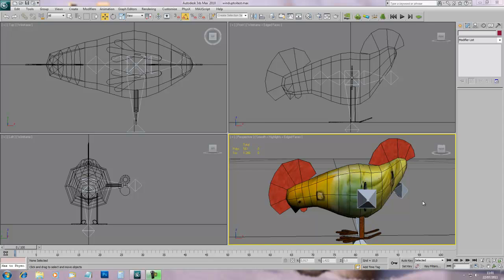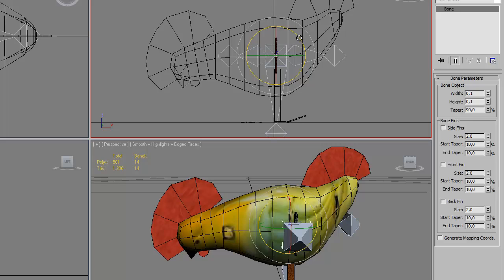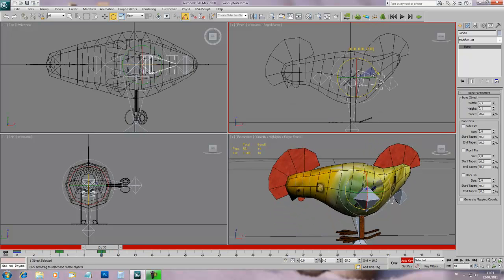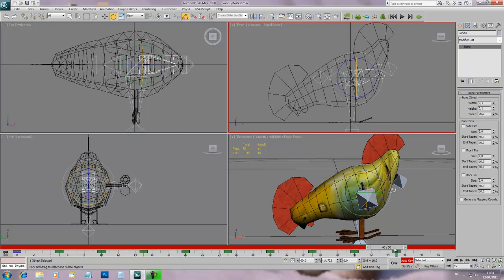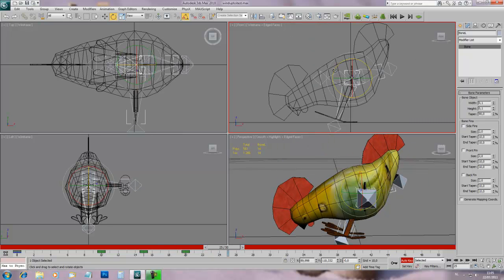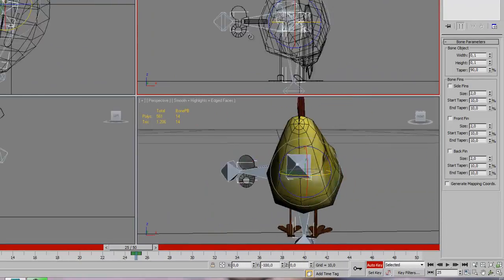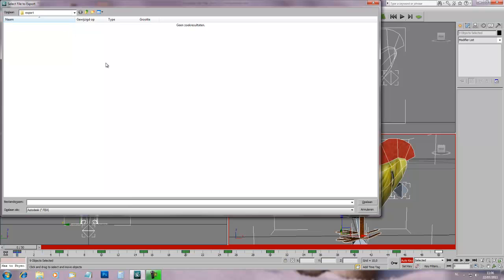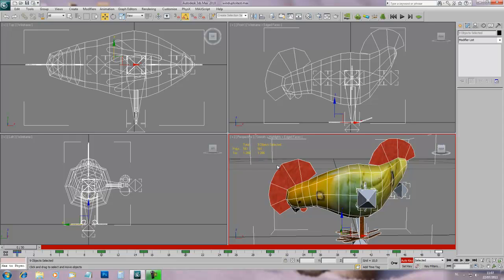adding bones and skin for animation part 3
animating